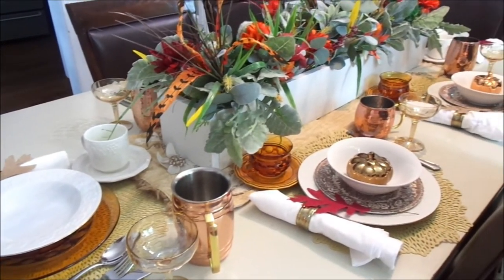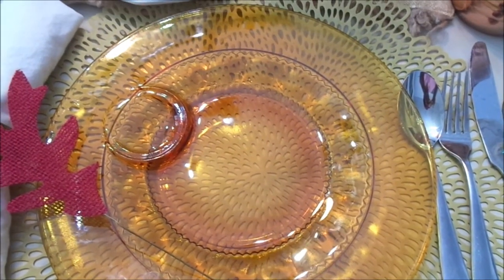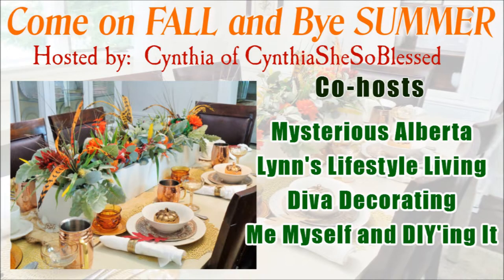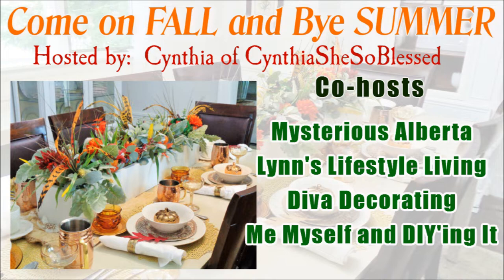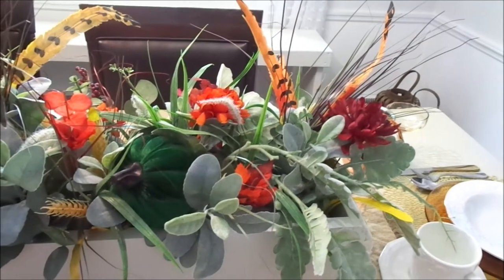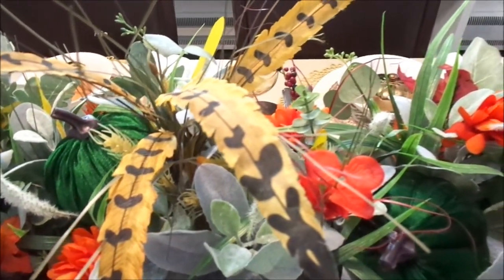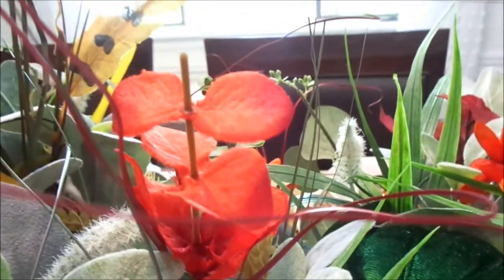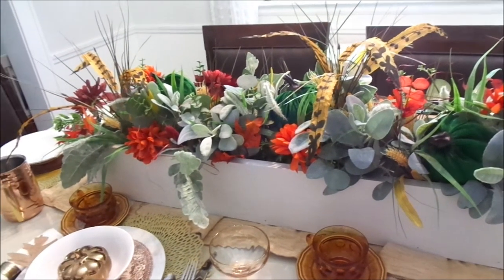Fall and Summer Table Scape Sunday | MODERN FARMHOUSE FALL TABLE SCAPE IDEAS 2020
FALLING INTO FALL SERIES 2020 COLLABS/CHALLENGES:

2. Please mention my channel and co-hosts channels in your videos
3. Please mention the playlists in your videos
4. Please add the host and co-hosts channel links in your description box
5. Please list the playlist in your description box
6. Please follow the upload dates and times. Upload time will always be 12pm Est.
7. PLEASE USE THE HASHTAG
8. BE CREATIVE. HAVE FUN. DON'T FORGET TO LAUGH AND ENJOY EACH MOMENT.

AUGUST MONTH:
August 5th- fall organization challenge [ organize your fall decor
August 6th, 13th, 20th, 27th- fall DIY collaboration [create one or more fall themed diy's]
August 12th -fall clean and pantry organization[Organize your pantry get ready for fall baking and cooking]
August 19th- fall cleaning challenge [fall cleaning , in the video, discuss your favorite fall beverage, color, decor style, traditions]
August 26th- fall de-clutter and organize [de-cluttering a space, a closet or decor and organize it to give you a more calming space]

SEPTEMBER MONTH:
Sept. 3rd, 10th, 24th-fall DIY [create one or more diys that are fall themed DIY's]
Sept. 17th- FALL DIY AND DECORATE COLLABORATION HOP
Sept. 23rd and 30th-fall cleaning challenge [open invitation to clean a space or your whole house. Please discuss your favorite family activities, places to go in the fall, favorite fall movies and your favorite comfort fall food

I UPLOAD TUESDAYS, THURSDAYS and SATURDAYS @12 PM EST.